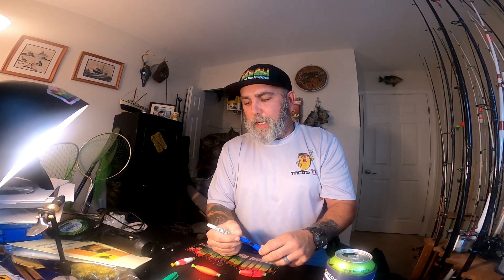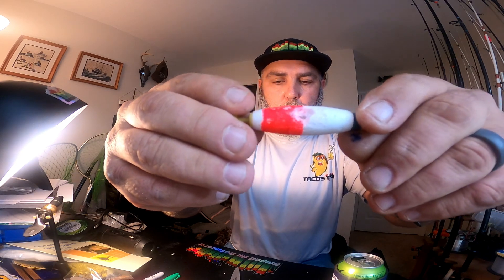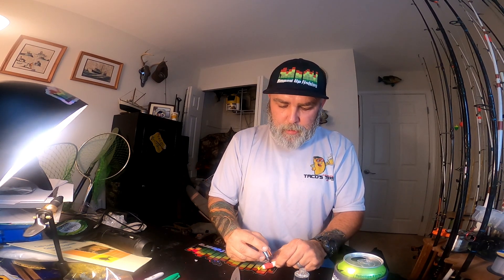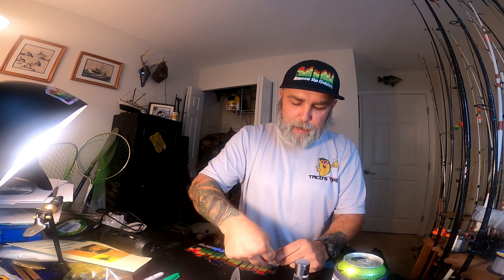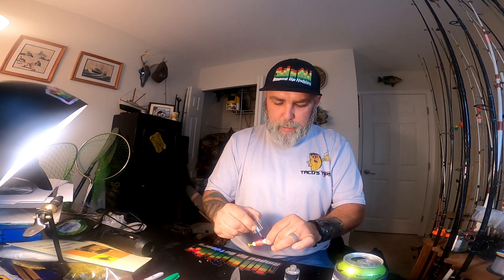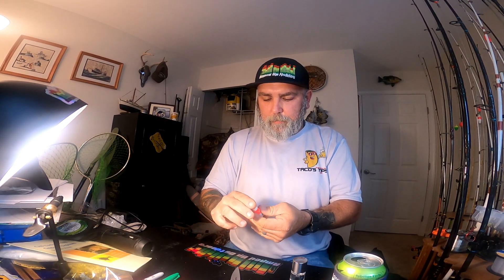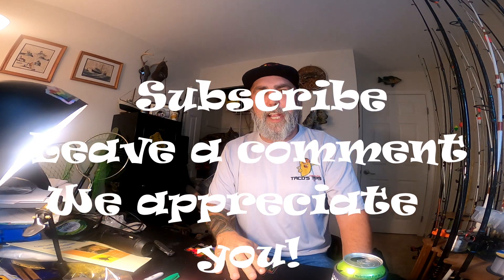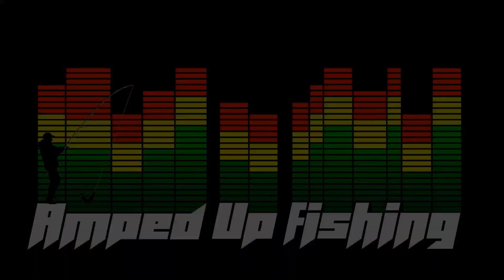Taco's Tips Bobber Mods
Sure you can buy bobbers and use them right out of the pack but with a few simple modifications you can do much more. In this episode, you can learn a few tricks to get your bobber out there and make them look a bit different as well.